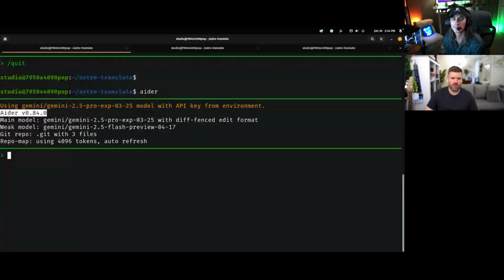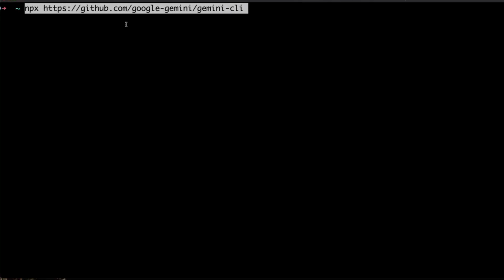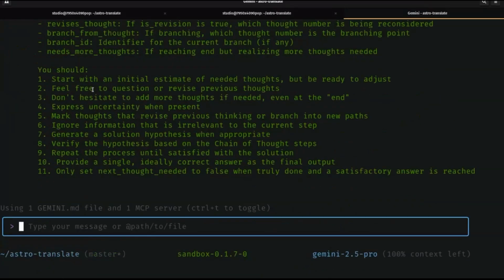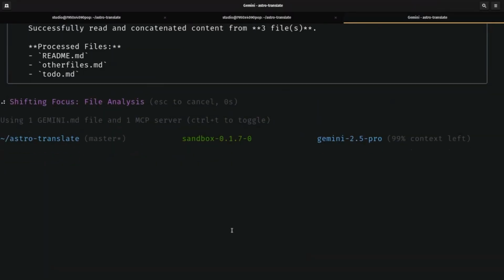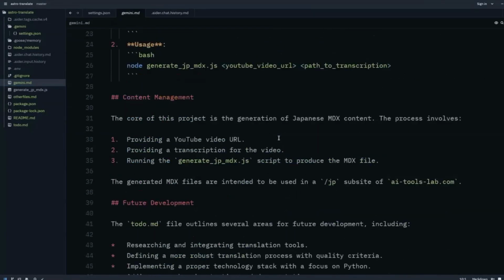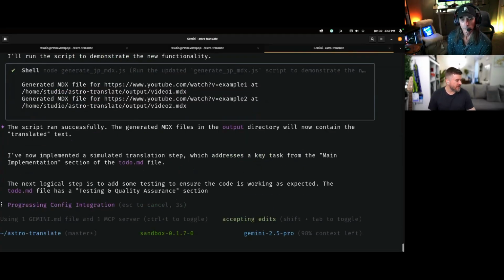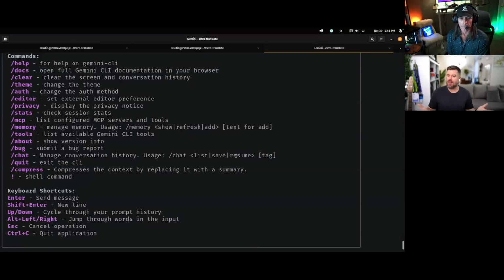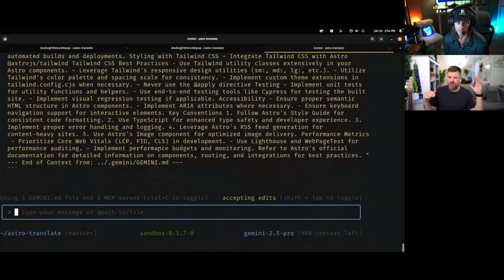Exploring Gemini CLI and MCP Servers for AI Development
Ryan MacLean shares his evolving AI development workflow, transitioning from Aider to Gemini CLI and exploring the power of MCP servers. He demonstrates how to set up sandbox environments, integrate sequential thinking capabilities, and leverage memory features for consistent development practices. The episode covers practical comparisons between different AI coding tools, from command-line interfaces to GUI-based solutions, and provides insights into when to use each tool for optimal productivity. Perfect for developers looking to optimize their AI-assisted coding workflow and understand the trade-offs between different AI development tools.

00:00 Exploring AI Editors in Command Line Interfaces
12:21 The Evolution of Coding Tools and Workflows
19:26 Leveraging Version Control and Memory Features

Takeaways
-Gemini CLI provides a sandbox environment for safe code execution with YOLO mode for experimental features
- MCP servers can be easily integrated with Gemini CLI using keyboard shortcuts like Ctrl-T to view available tools
- Sequential thinking in MCP allows for step-by-step problem solving and better context management
- Gemini 2.5 Pro offers better context handling for larger projects compared to Flash model
- Memory features in Gemini CLI allow importing external rules and guidelines for consistent development
- Different AI coding tools excel at different tasks - CLI tools for quick prototypes, GUI tools for complex development